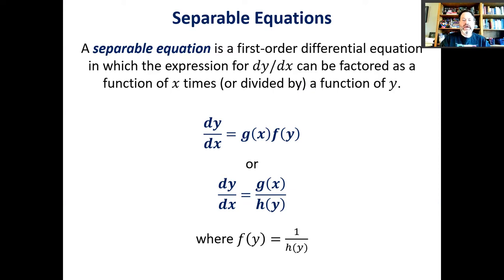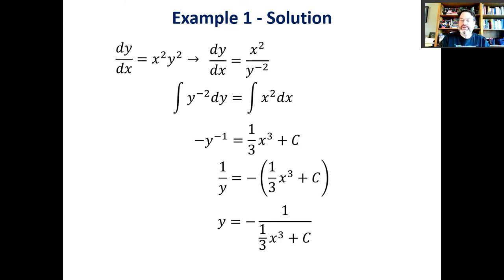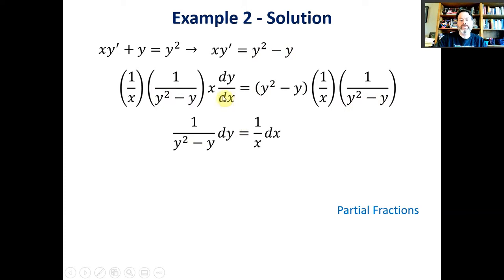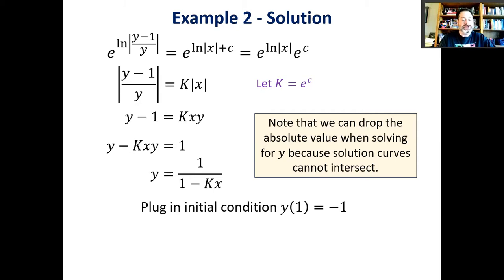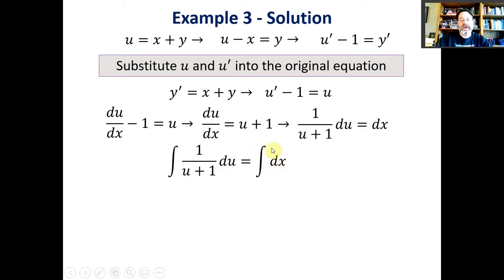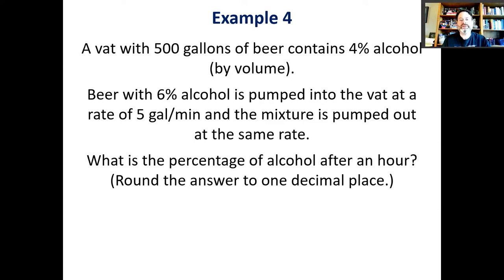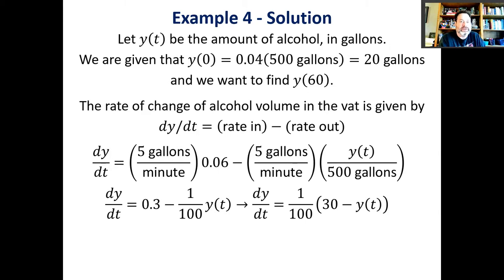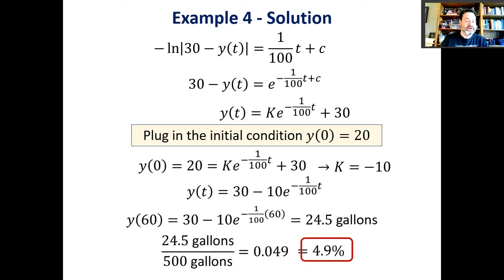Math 182 Section 9.3 Separable Equations